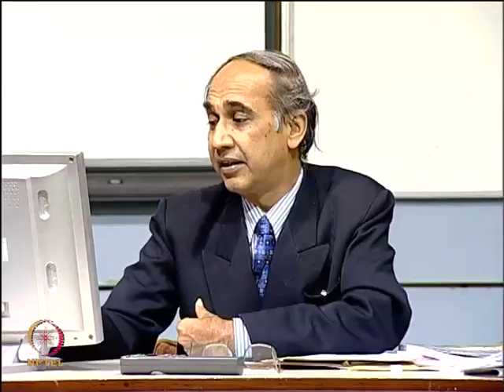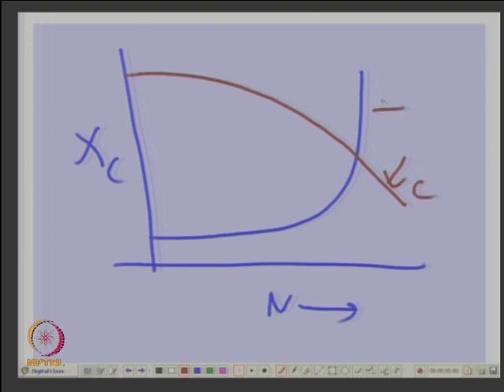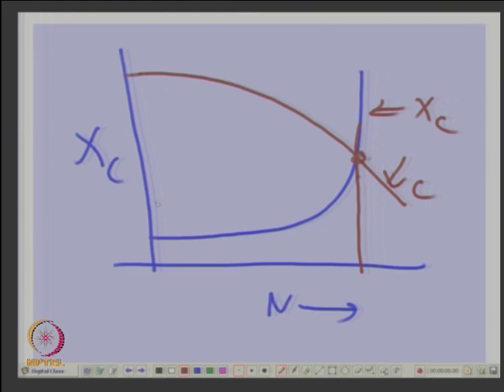Analysis of Asymmetrical Induction Machine